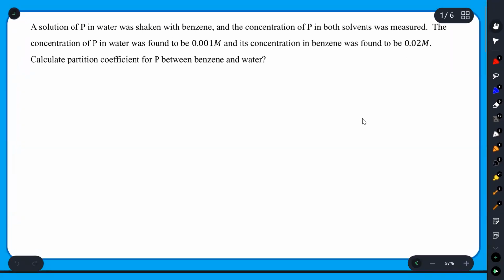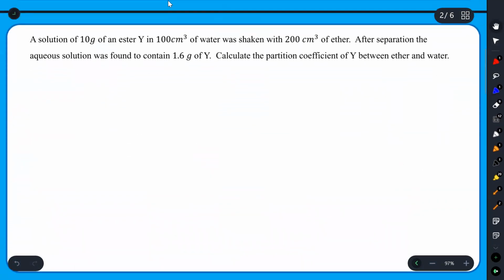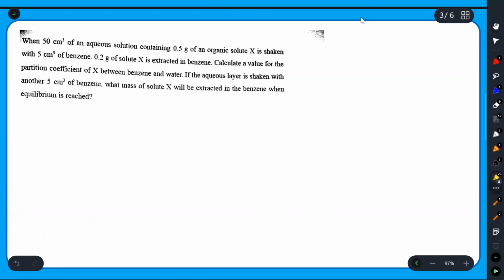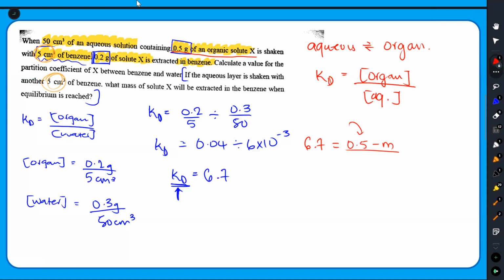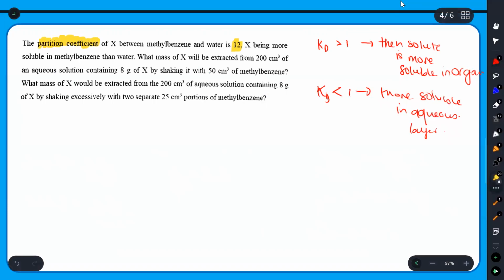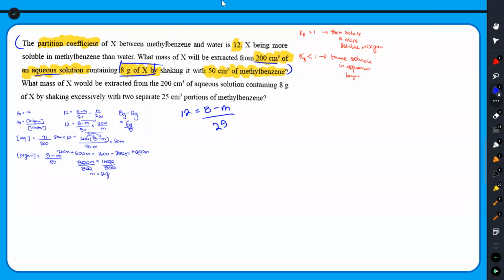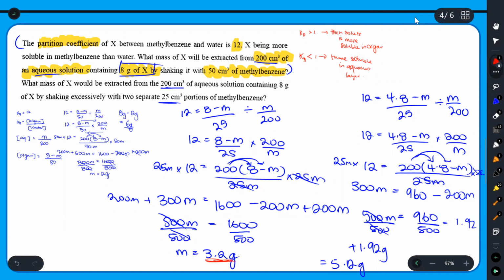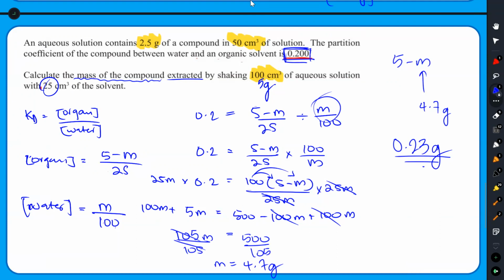Solvent Extraction || Partition Coefficient Questions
If it is that you make what is extracted 'm' and what is in the water layer as '(original amount - m)" ensure to keep track of what variable you name as the extraction vs what remained in the aqueous layer.

The general principle however, is after extraction, a certain mass of solute is left behind in the aqueous layer and we call that 'm' thus what is extracted from the aqueous layer must be "the total mass of solute - what was left behind in the aqueous layer".

Regardless of of how you use the variables as long as you keep track of the number and don't confuse them, you should be provided with same results.

Solvent Extraction is a phase separation technique use to separate solutes dissolved in two immiscible solvents.